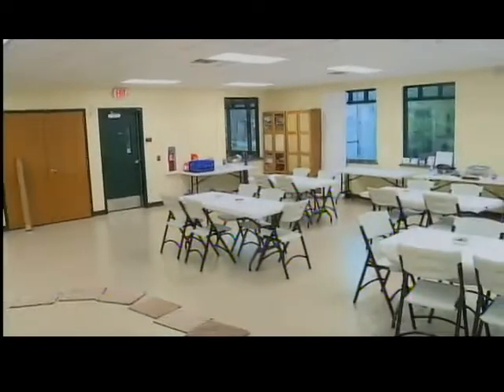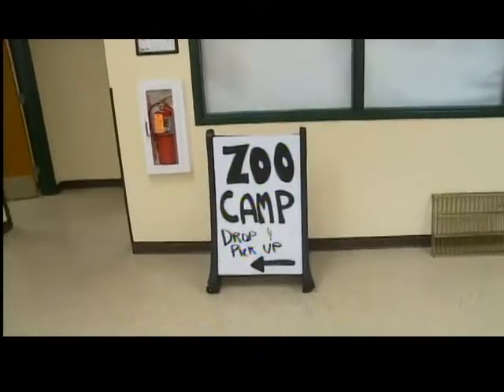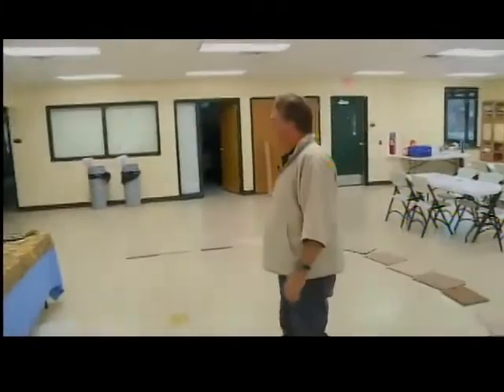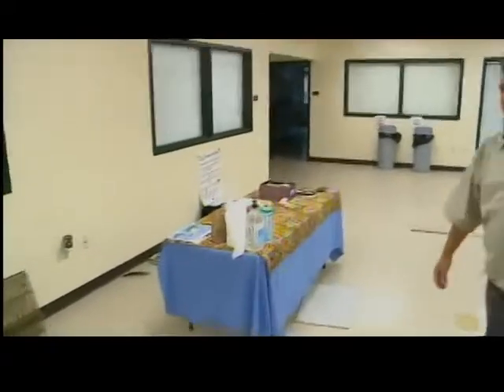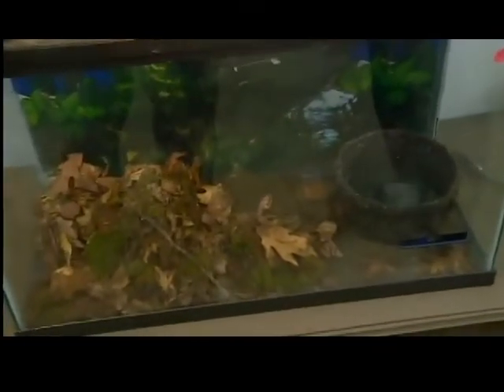GDW8WED NEW Zoo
We check out the new education building at the NEW Zoo in Suamico.